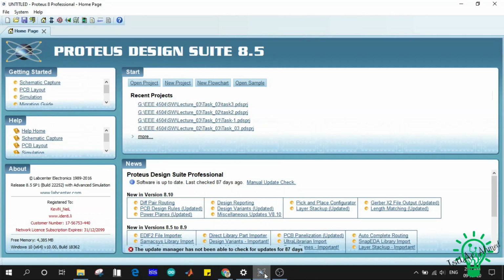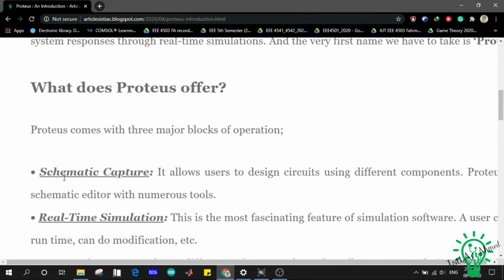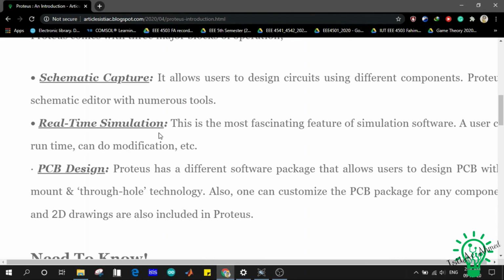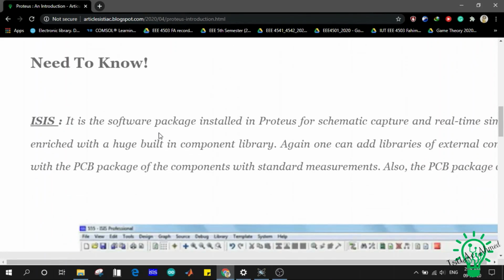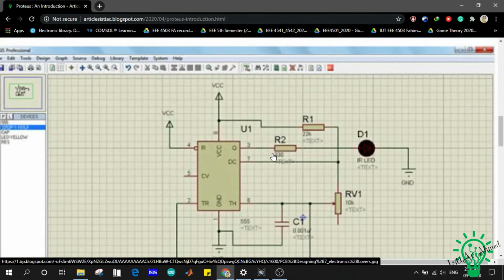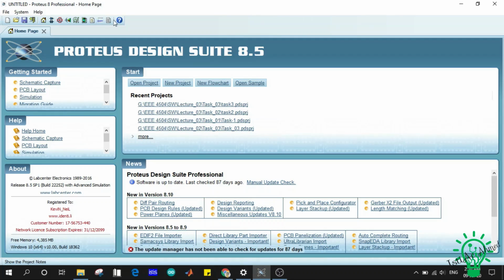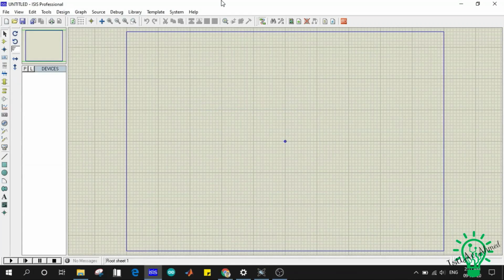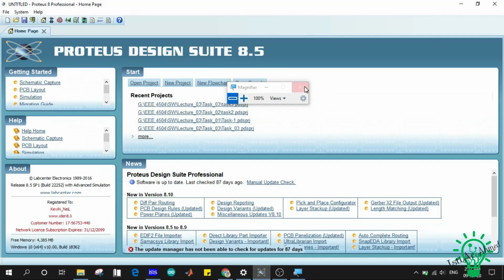Introduction to Proteus Design Suite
The fundamental operations, software packages & sectors have been discussed.
Topic: Schematic Capture, Real-Time Simulation, PCB Designing, ISIS, ARES